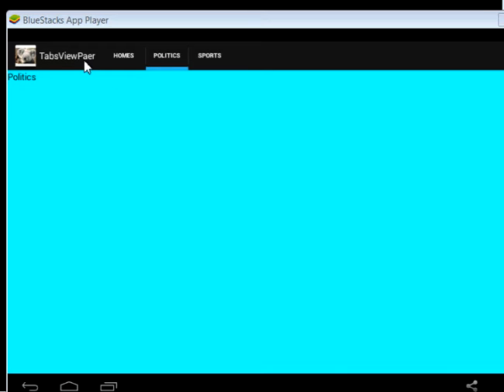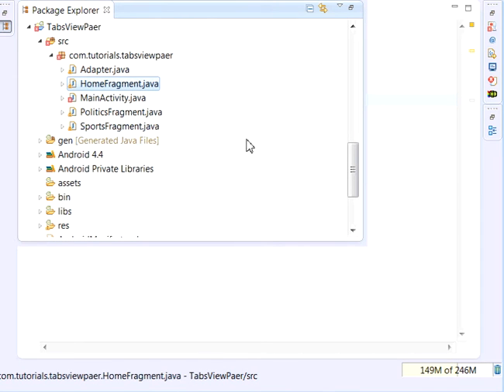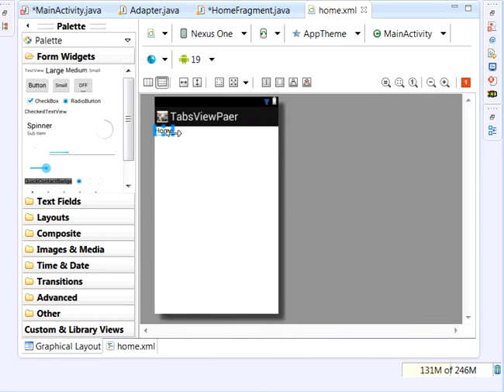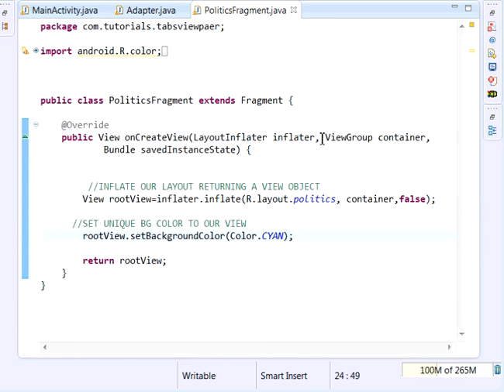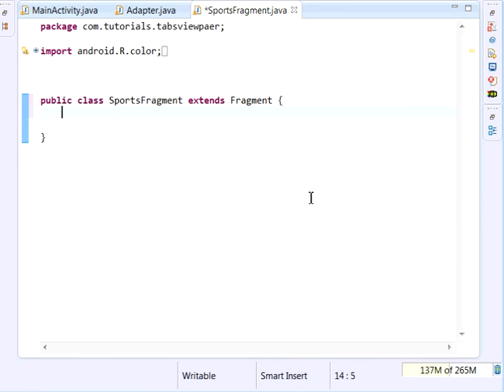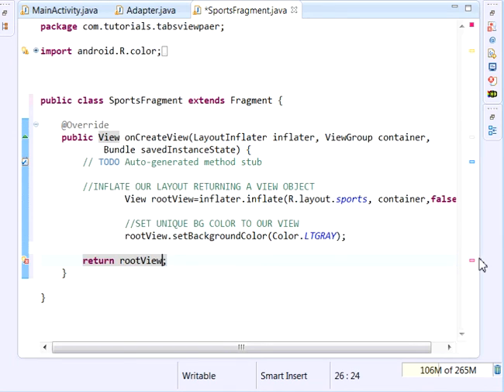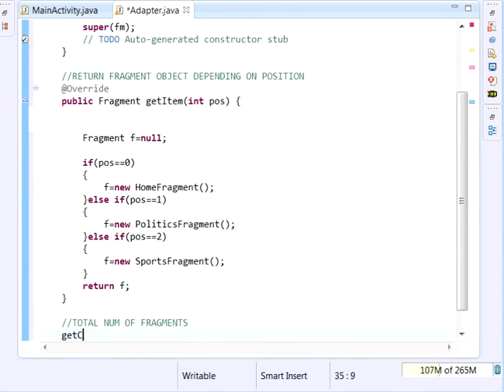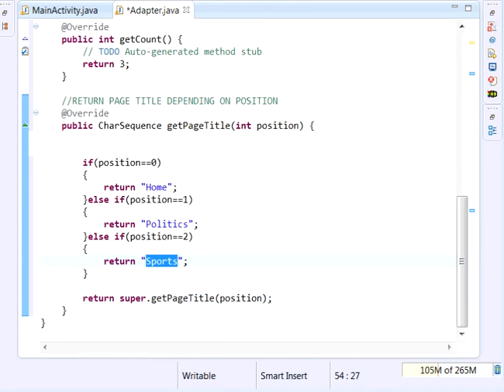Android Fragments and ViewPager - Swipeable Tabs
ProgrammingWizards Android Viewpager Fragments Swipe Tabs
-android viewpager tutorial,example,fragment,animation,android studio,tabs,swipe,
adapter,slidenerd,action bar,sliding,scrollable,material design,icons,toolbar,tabsadapter,
bottom,listview,navigation drawer,custom style,
DESCRIPTION
Android Fragments are very popular.With proliferations of touch devices with multiple screens,programmers must design softwares that fit all these devices with good user experience.And don't forget,nowadays we no longer click stuff while navigating to different screens,we swipe.
Guys thats what we do here,in todays tutorial.We develop a simple app with multiple fragments and that are swipeable.We use ViewPager here.
In short we:

1.Create multiple fragments.
2.Create tabs.
3.With help of viewpager swipe across different fragments.

Cheers Guys !!